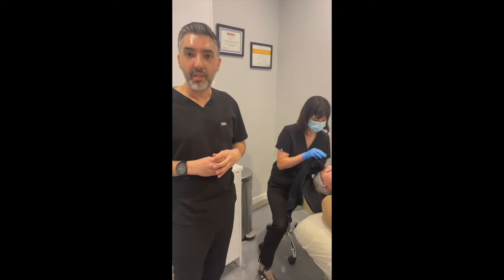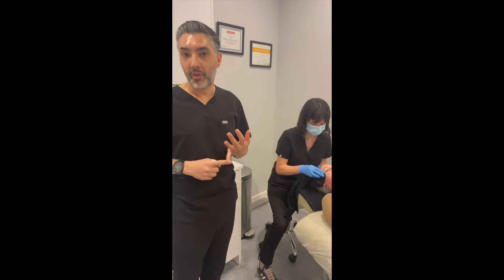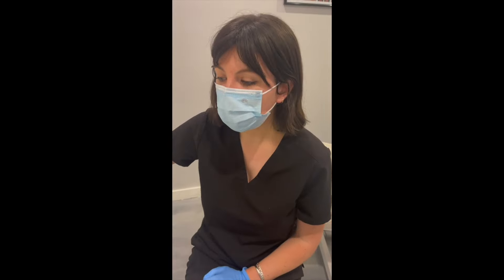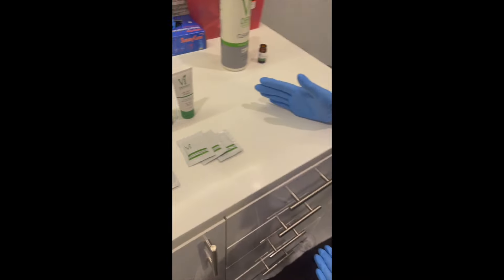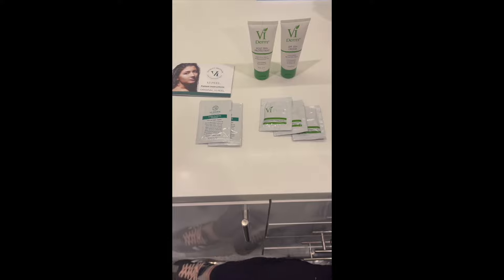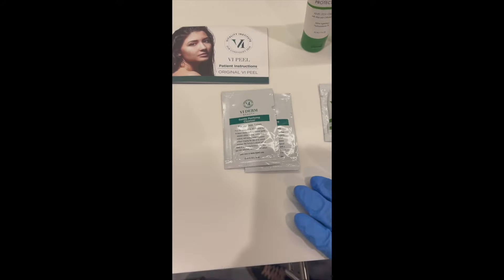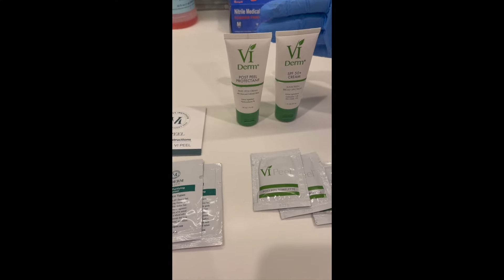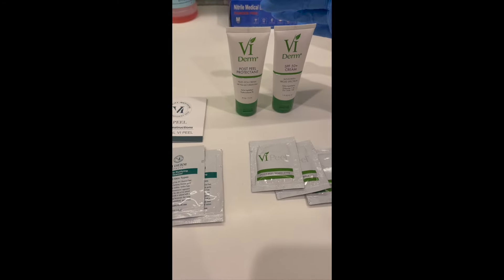VI Peel - Chemical Peel for Hyperpigmentation, Melasma, Acne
Chemical Peels such as the VI Peel can be used to treat a variety of conditions such as hyperpigmentation (dark spots), melasma, acne, scarring, fine lines, large pores, and skin texture issues.

Chemical peels have minimal downtime and results can be seen after just one 15 minute treatment.

Dr. Zadeh and our nurse Megan give an overview of the treatment. Check out the treatment in action!

📍Location: Sherman Oaks, CA
👨‍⚕️Realself: Michael A. Zadeh MD